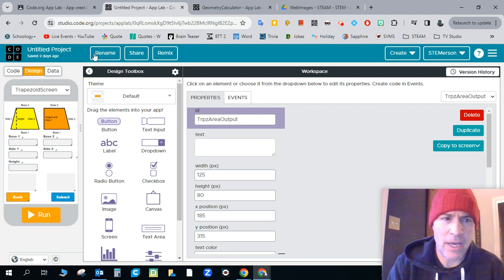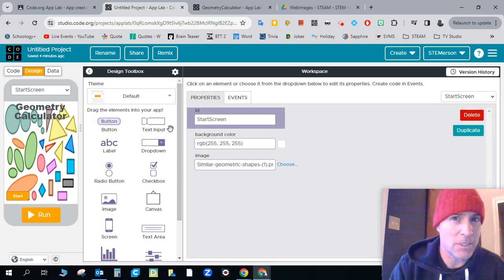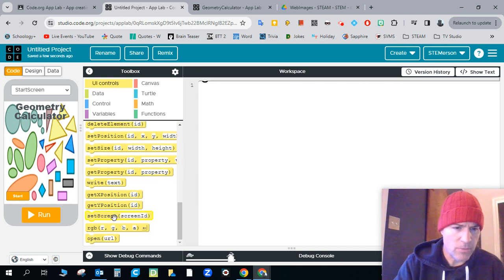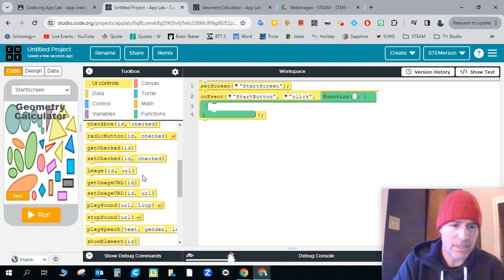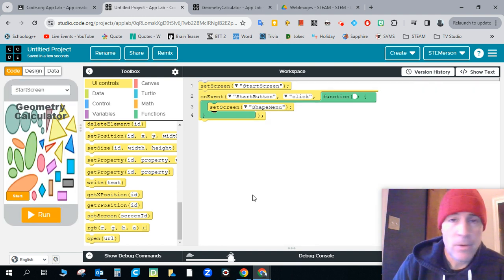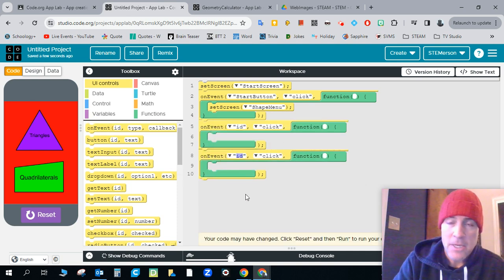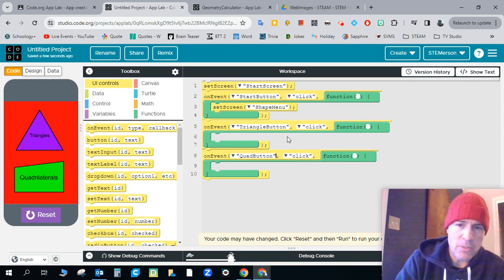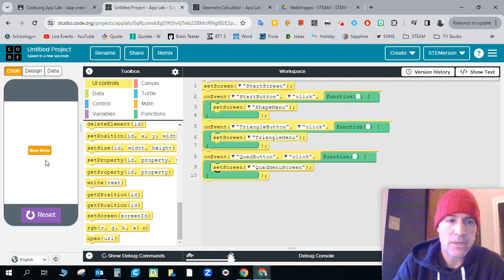Code org App Lab Main Menu Navigation